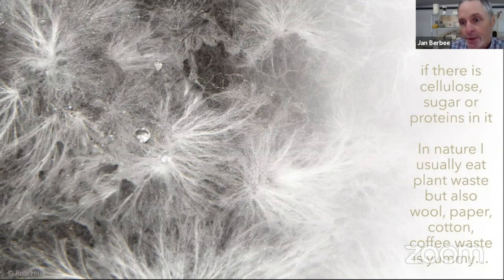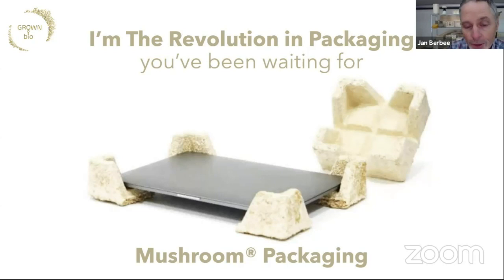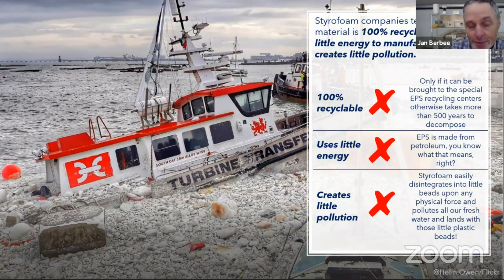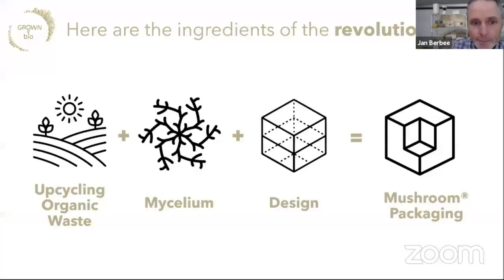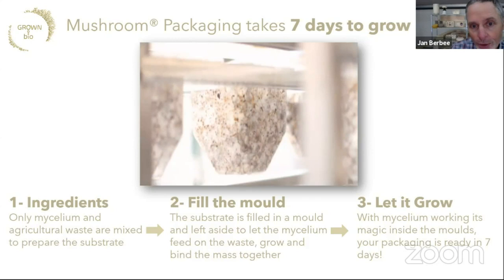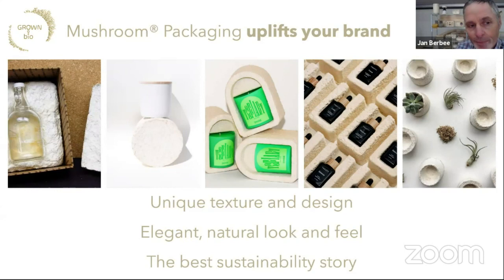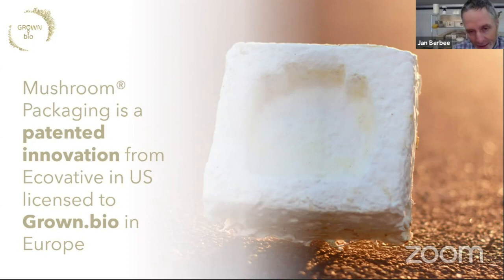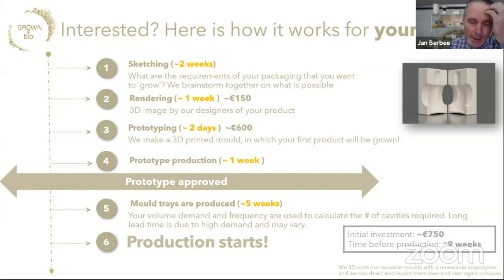Reinventing DIY Packaging & Building Materials – New Eco-Material Wave